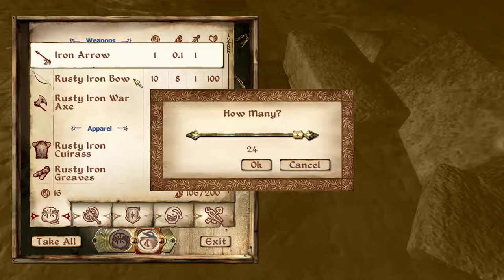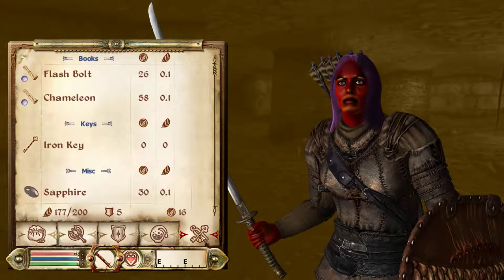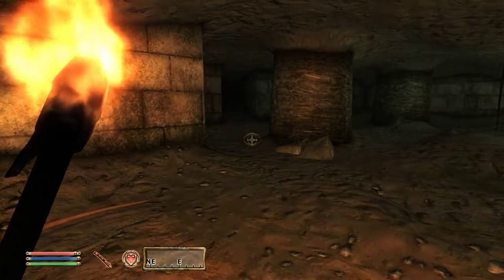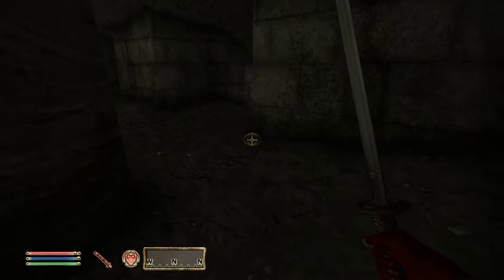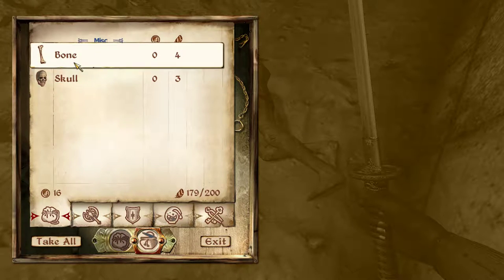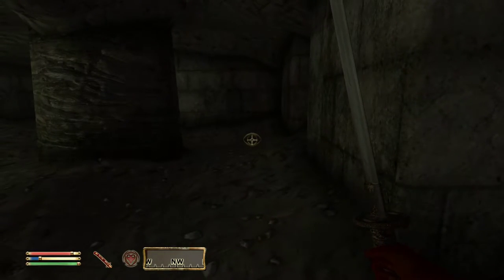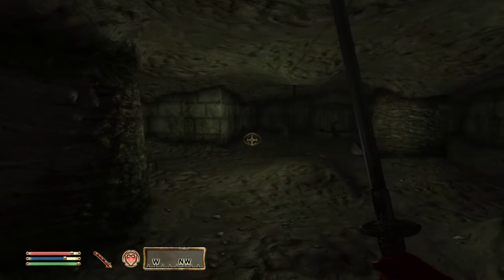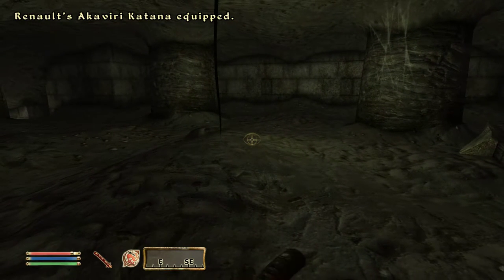Oblivion Basics 5 Torch and our first real FIGHT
How to equip your torch.  Let's get into a real fight!